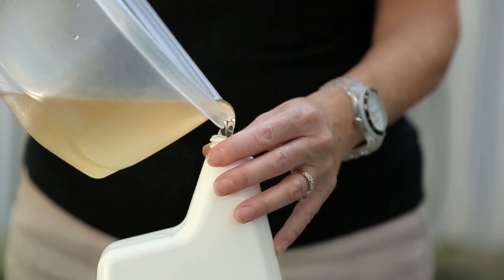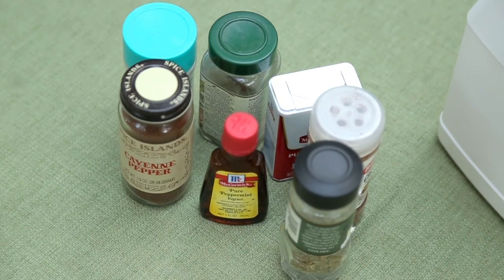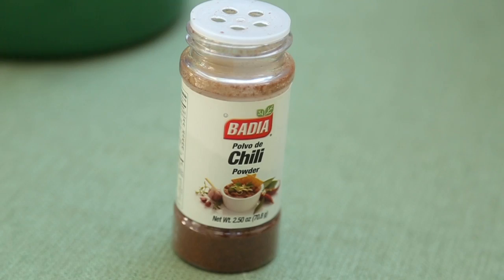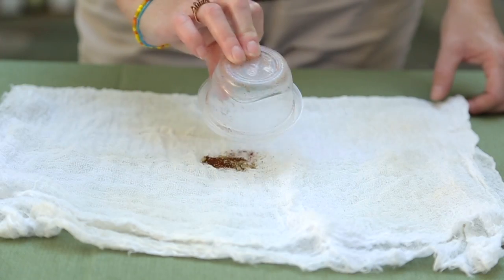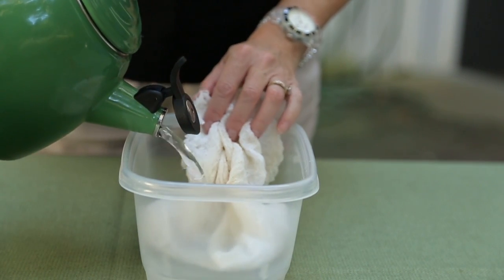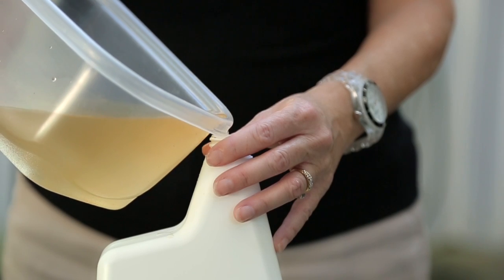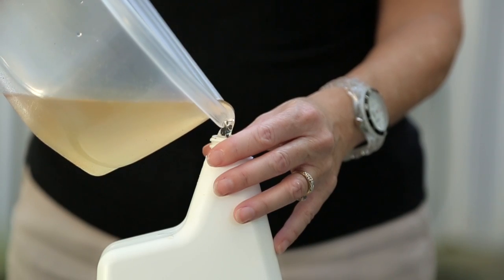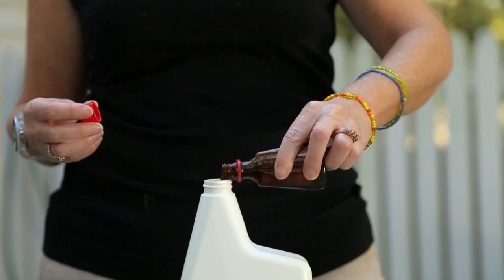How to Make User-Friendly Bug Killer for Gardens : Garden Bug Control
Making user-friendly bug killer for gardens is something that you can do by raiding your space cabinet for materials. Make user-friendly bug killer for gardens with help from an expert on green pest control in this free video clip.

Expert: Louise Hodges
Filmmaker: Alex Smith

Series Description: When trying to control the types of bugs that can infest your garden, you want to be careful to not harm your plants in the process. Learn about garden bug control with help from an expert on green pest control in this free video series.